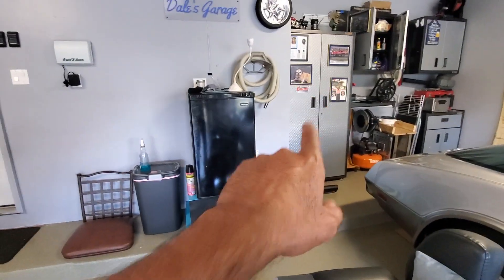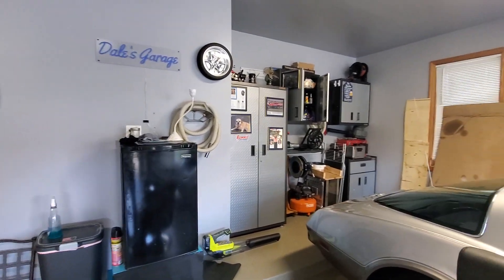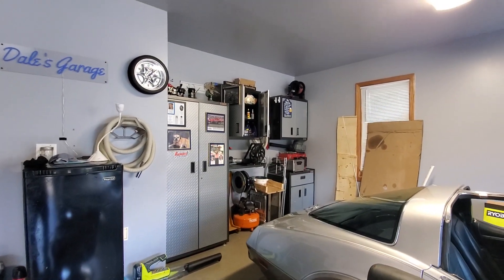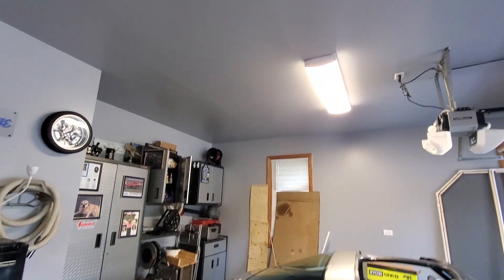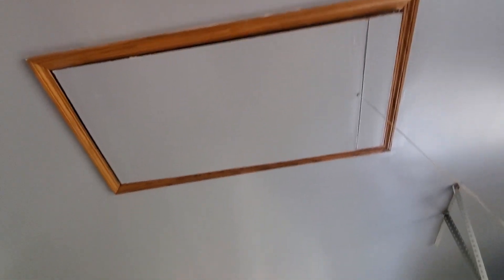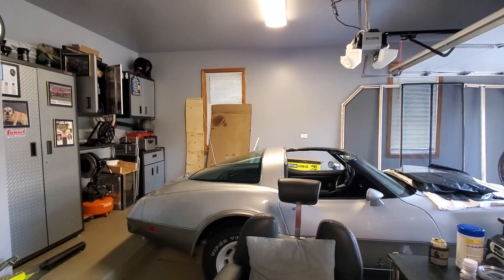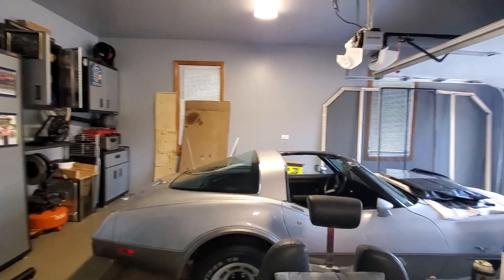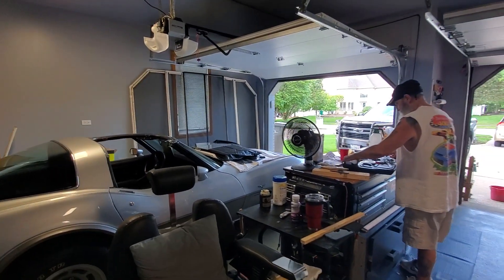869570 part 3